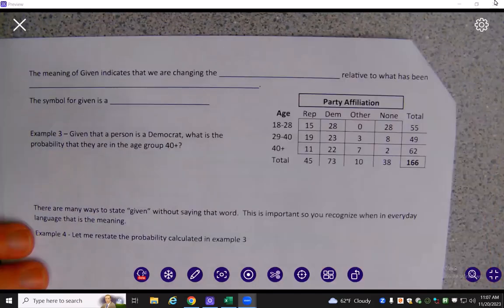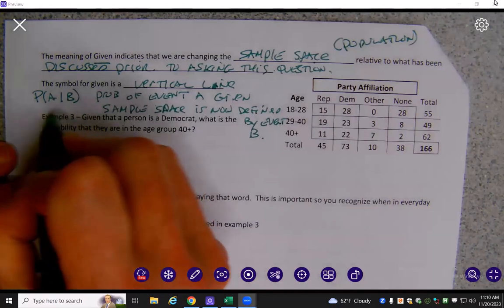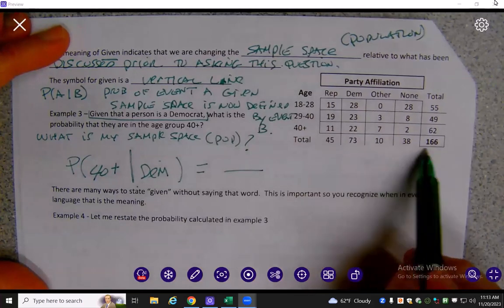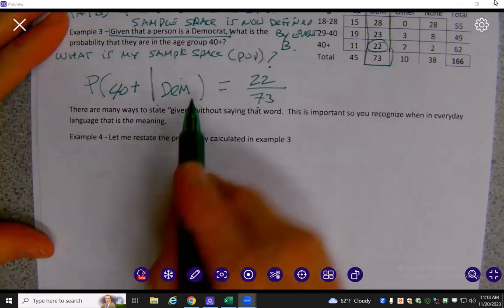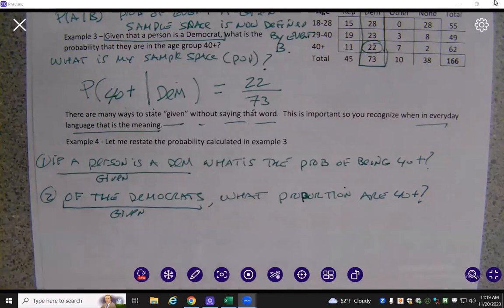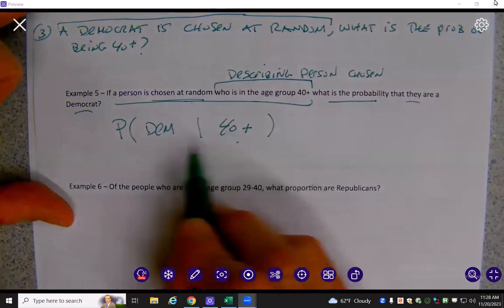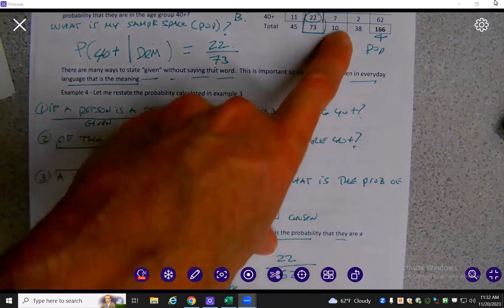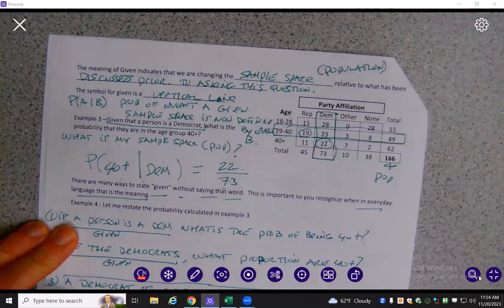Contingency Table Given That